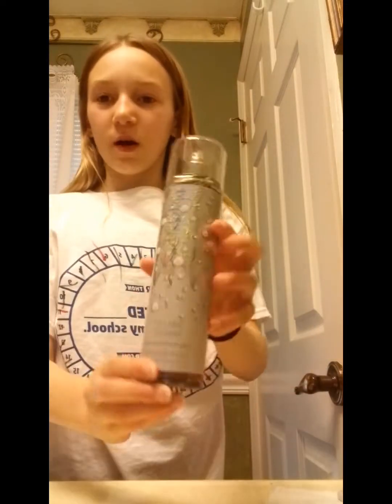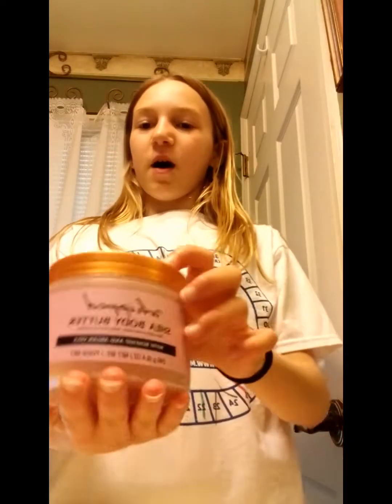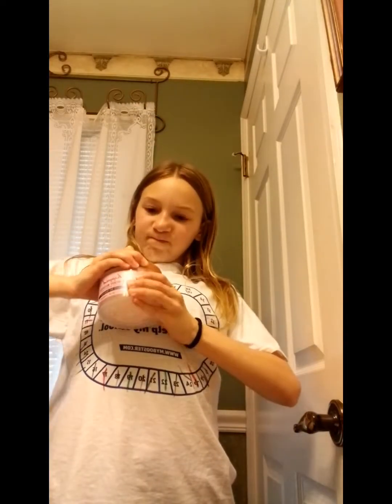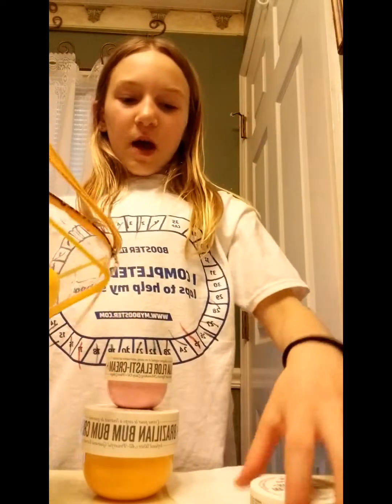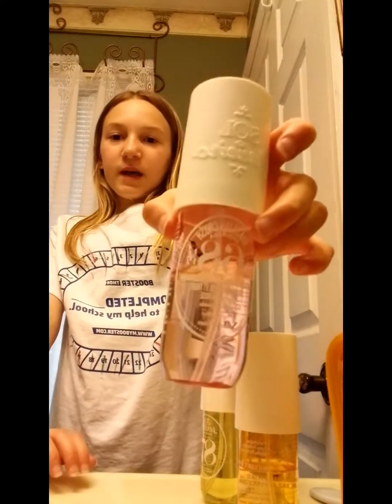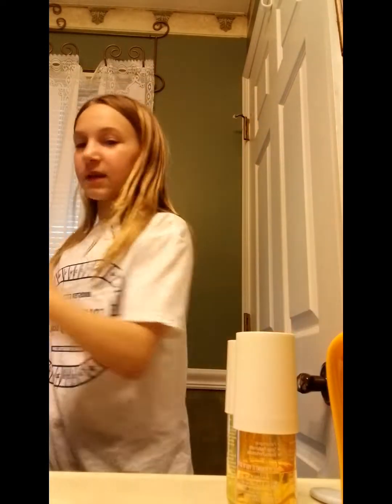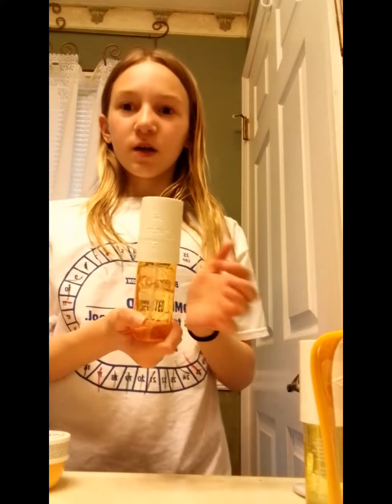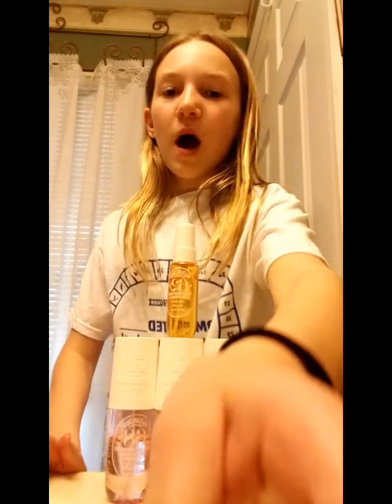Ranking all of my scented lotion and perfume! 🪷✨️🌺🤭